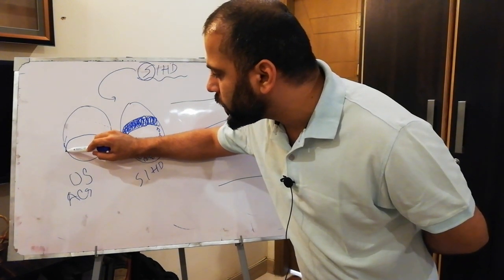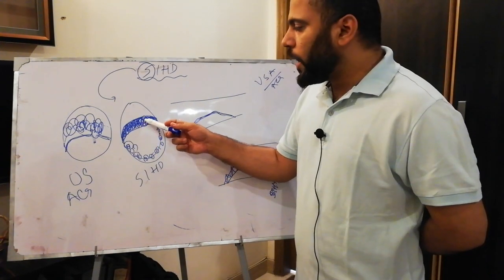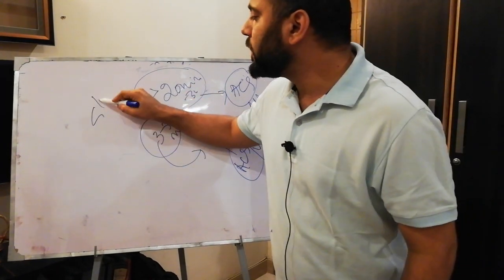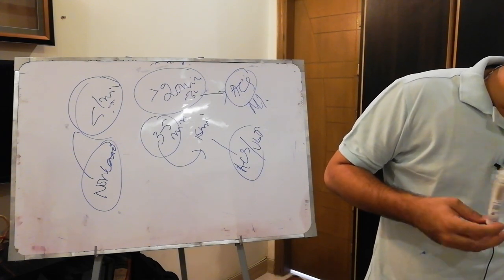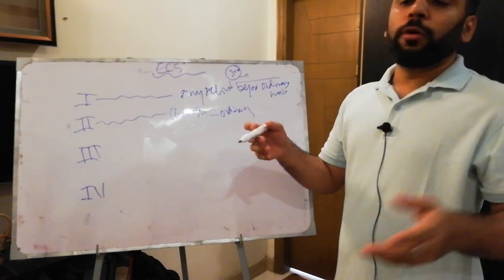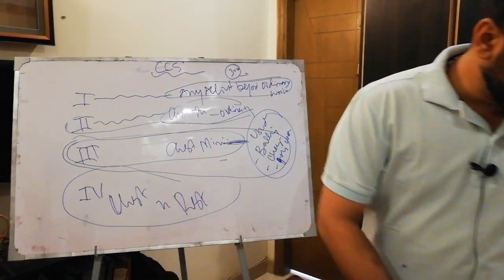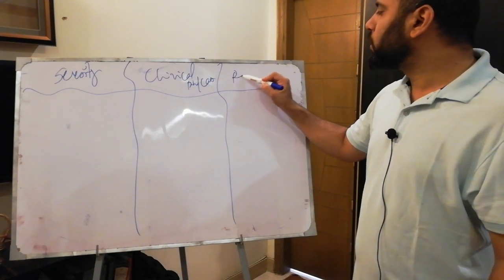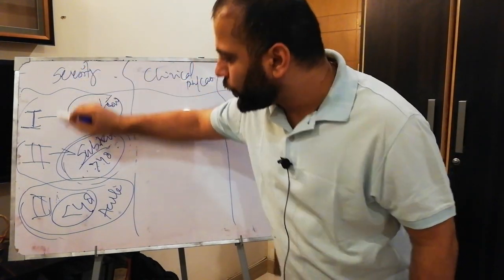Stable Ischemia /Angina lectures no 01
|Cardiology lectures by DrNAS |
SIHD, stable Angina, stable Plaque, Braunwalds Classification of Stable angina, CCS classification of angina, Non invasive Investigation in SIHD